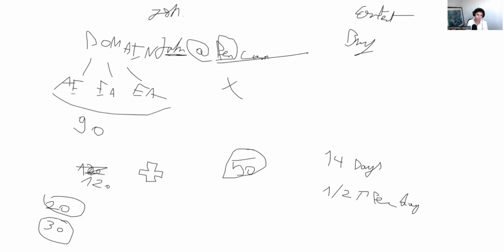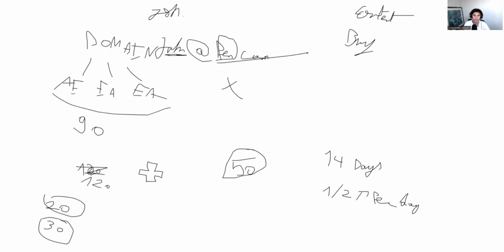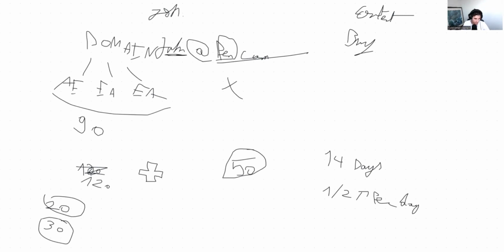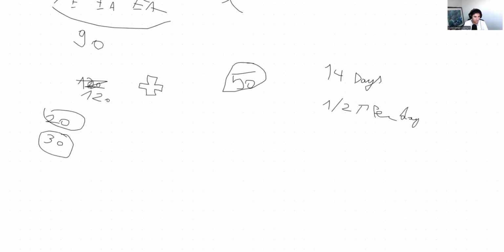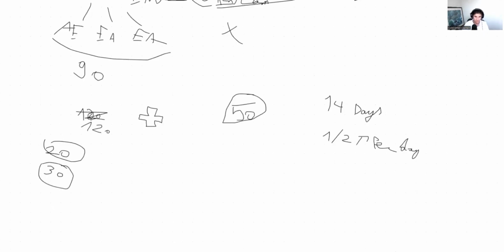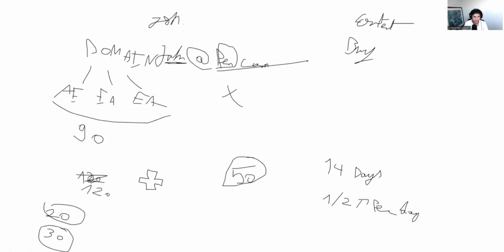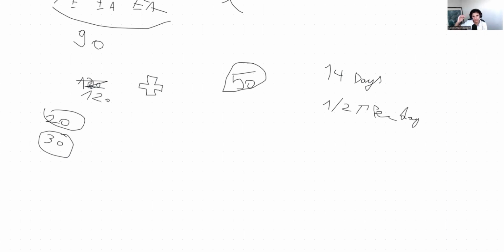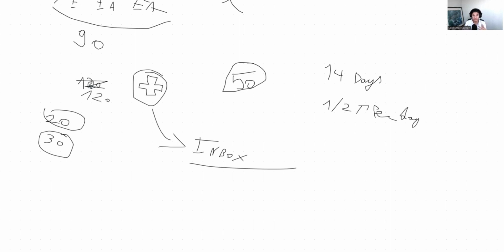Unlocking Email Success: The Power of Warming Up Your Inbox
In this video, discover the secret to email success!

Learn why warming up your email accounts is crucial and gain insights into how this process works.

Don't miss out on boosting your email deliverability and engagement. Tune in now to stay ahead in the digital game!